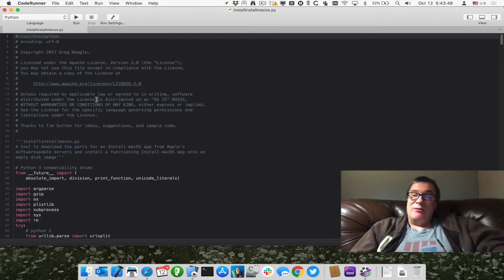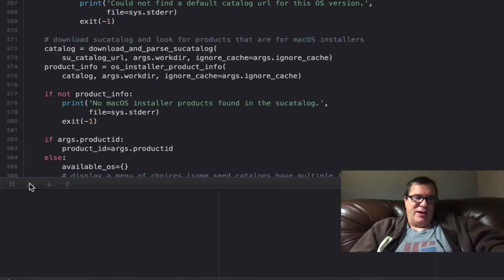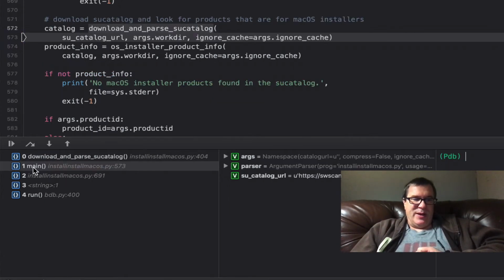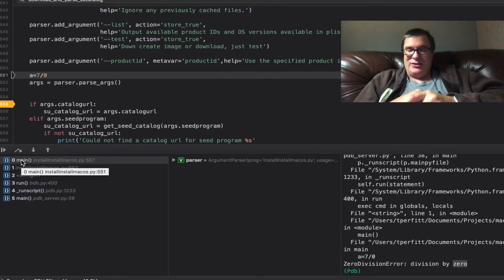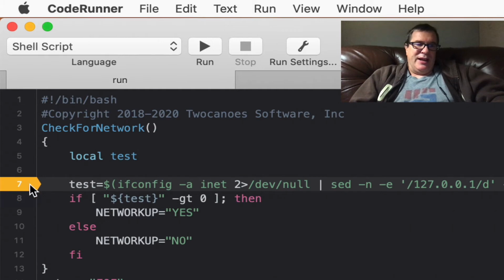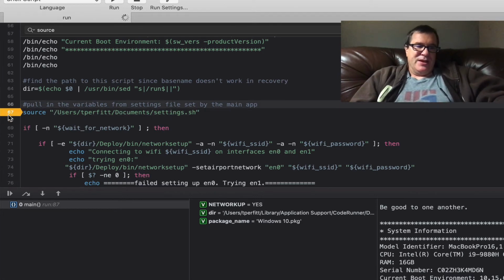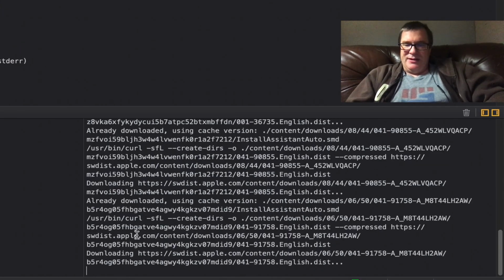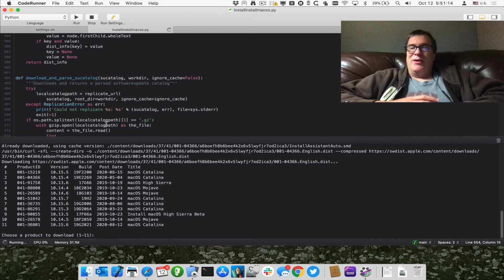Using a Debugger with Scripting Languages on macOS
Using a debugger on macOS using CodeRunner for Bash, Python, and more to set breakpoints, go into functions, step through lines, and catch errors.